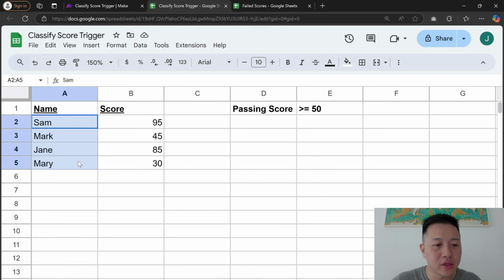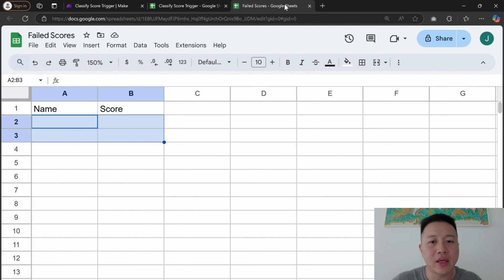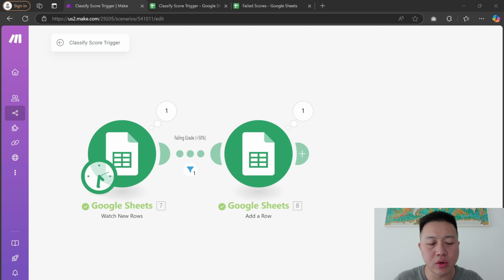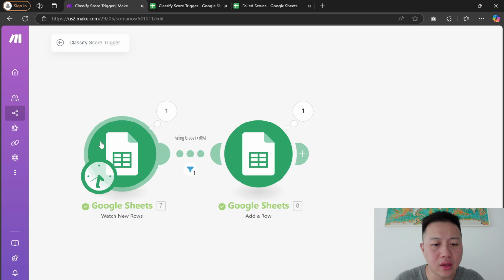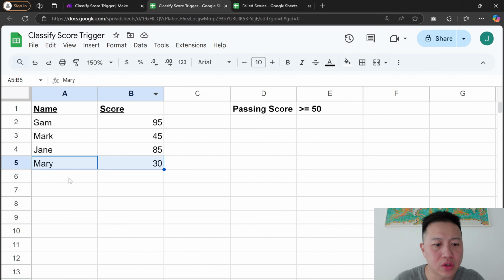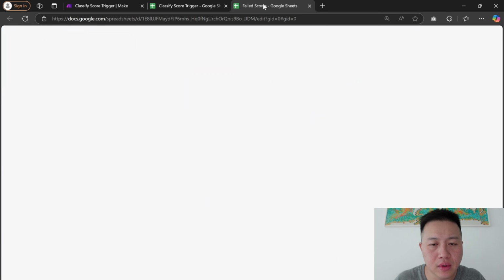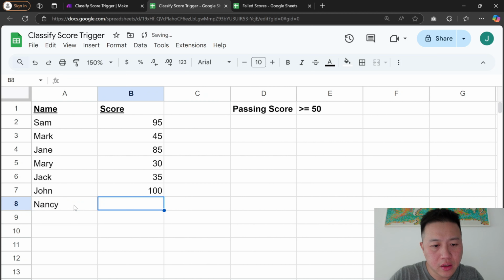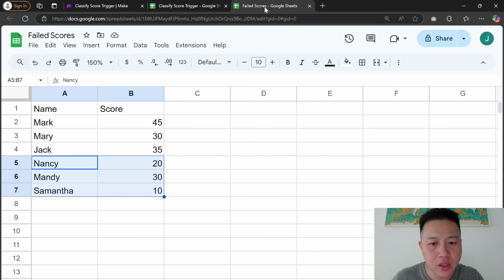Stop Copy-Pasting! Automate Spreadsheets Filtering in Minutes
Stop Copy-Pasting! Automate Filtering in Minutes with Make.com 🧠📊

Tired of manually sorting and copying data in Google Sheets and Excel? In this video, I’ll show you how to automate your spreadsheet filtering in just minutes—no code required!

In this quick tutorial, you'll learn how to set up a simple but powerful Excel automation using Make.com. Whether you're running a small business or managing daily reports, this automation will save you hours of repetitive work and boost productivity.
✅ What You’ll Learn:
✨ How to filter data between spreadsheets automatically
📈 Set up your first no-code workflow with Make.com
🕒 Save time and eliminate manual tasks
💼 Perfect for small businesses, solopreneurs, and busy teams
🧠 Great intro to AI workflow automation
💬 What’s one repetitive task in your business you'd love to automate? Drop it in the comments below—I might feature it in a future video!
🚀 Ready to scale your business with AI?